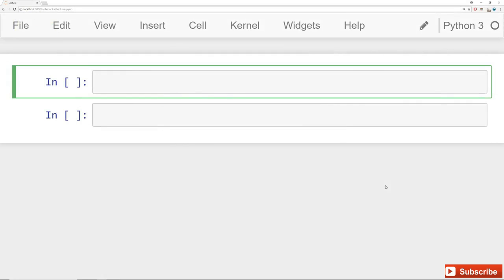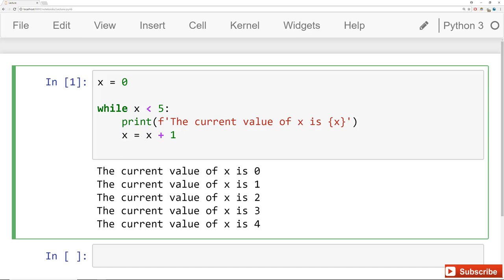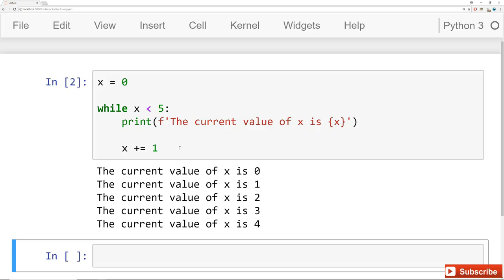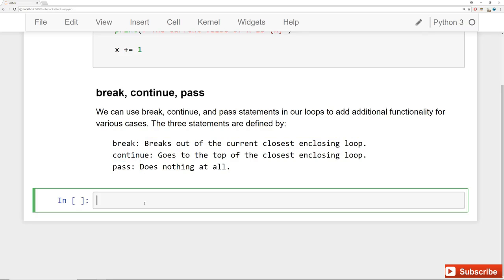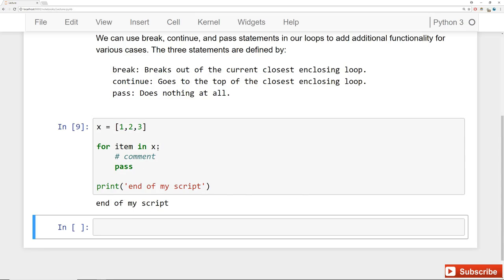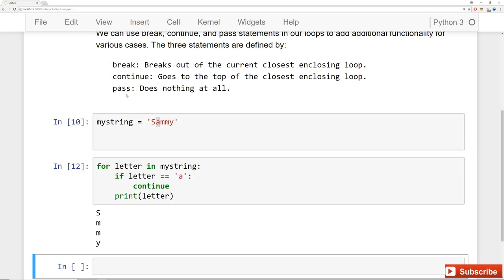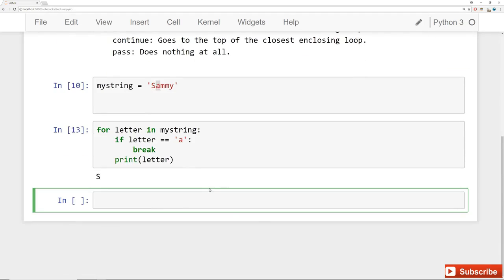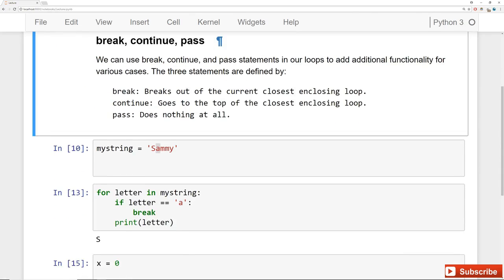23 While Loops In Python || Python 3 programming tutorial: While Loop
In this video we will see:
- Loops
- Why we need loop
- Types of loop
- While loop
- Syntax of while loop
- Example of while loop